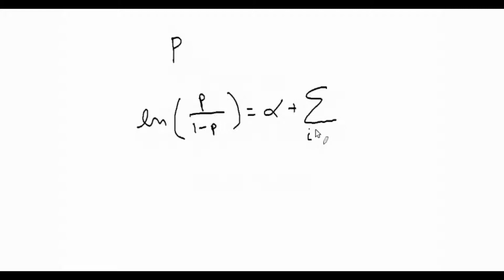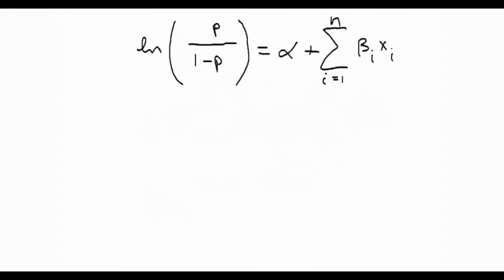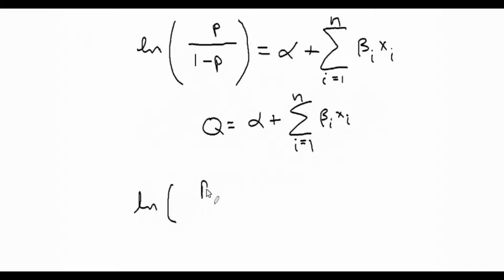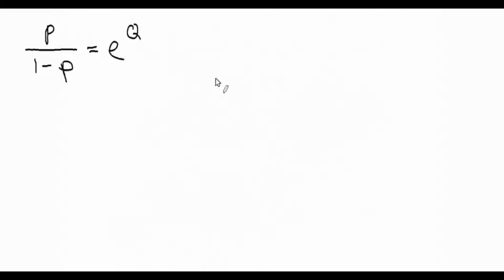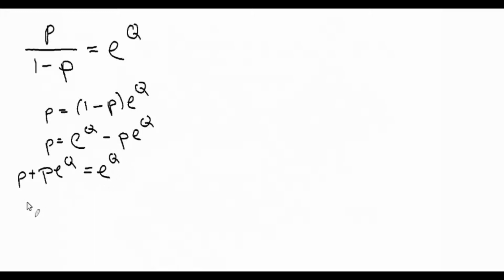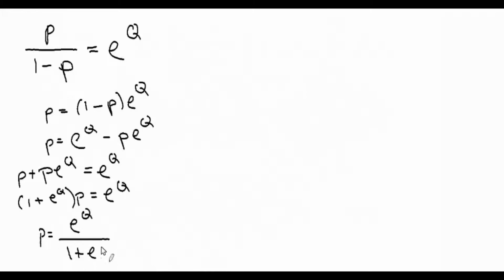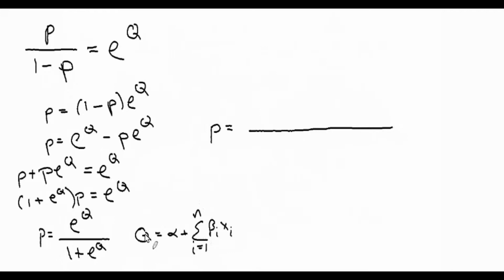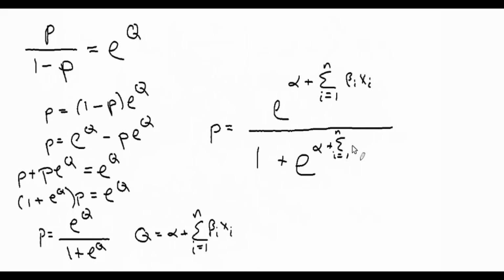Health Care Quality - Question 2 (IOE 413)